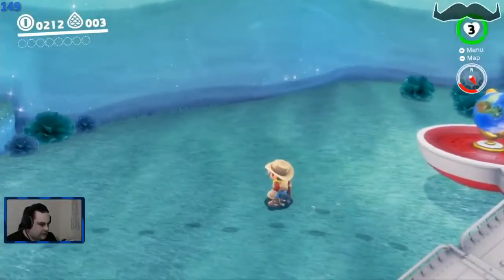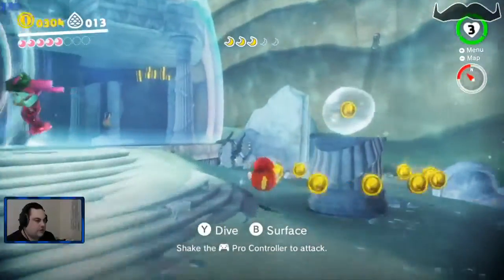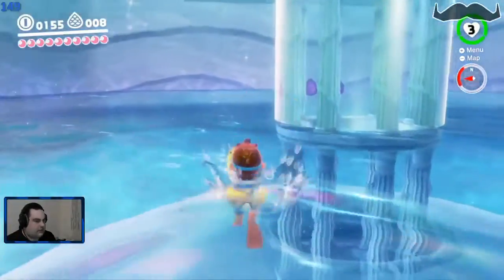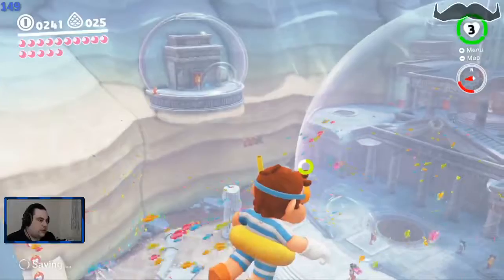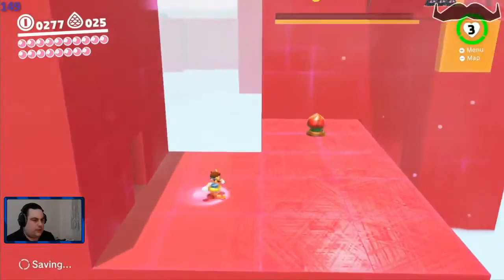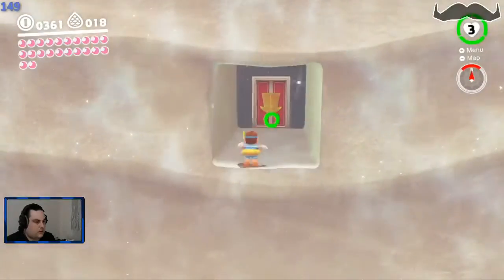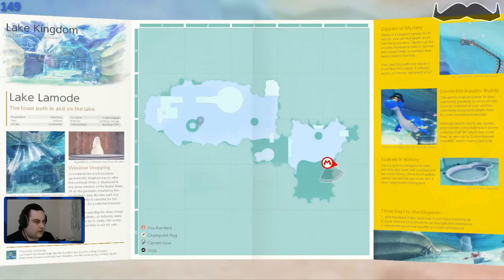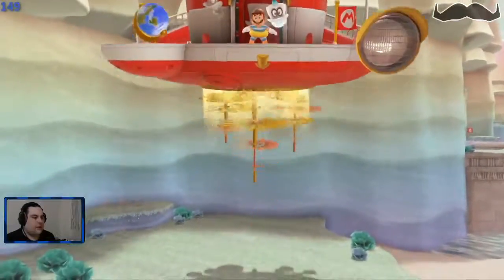Super Mario Odyessy | Ep.03 | Lake Kingdom [Movember Livestream]